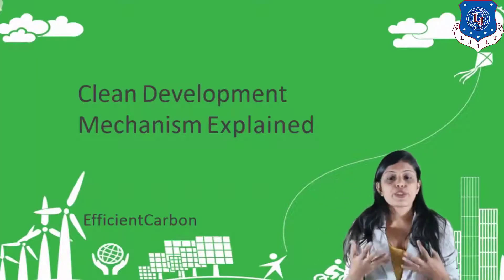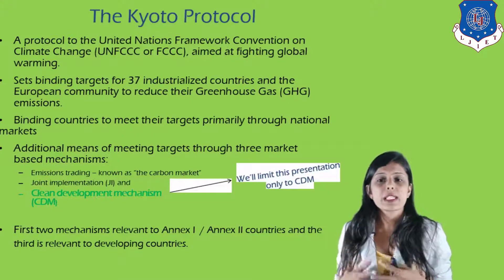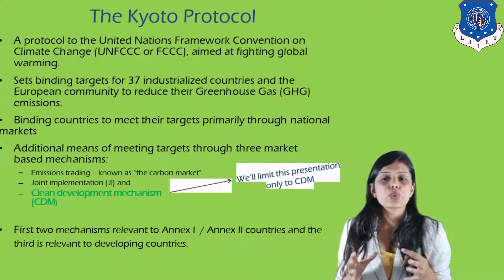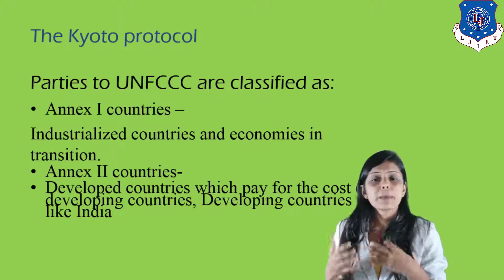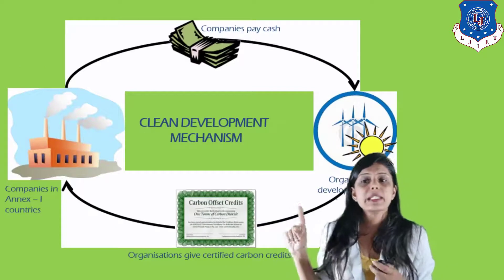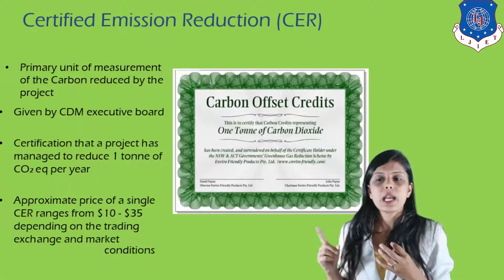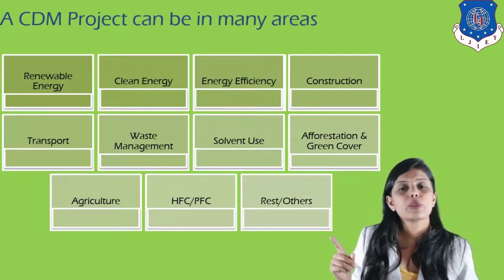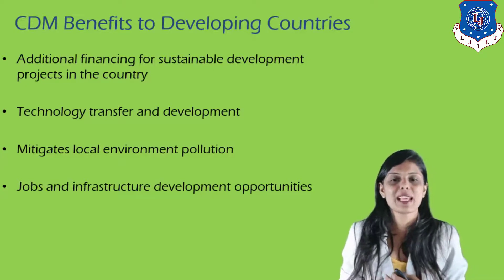Lec-25_Clean Development mechanism| Environmental Science | First Year Engineering